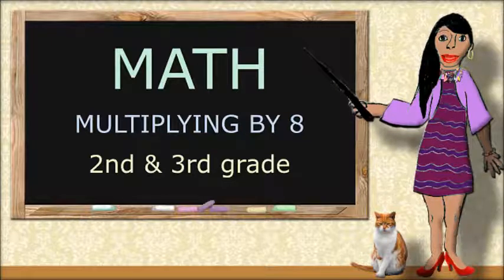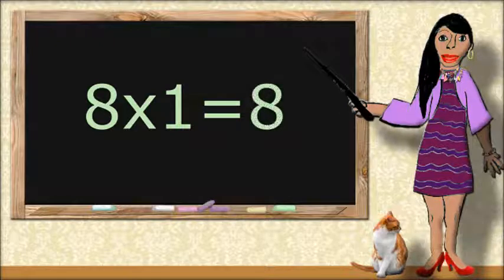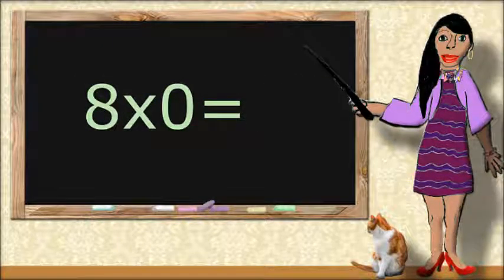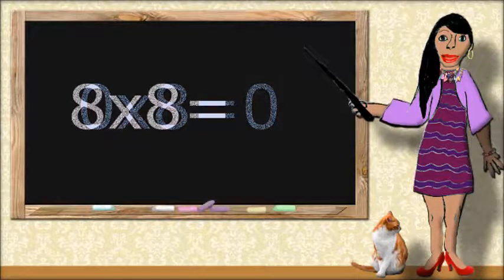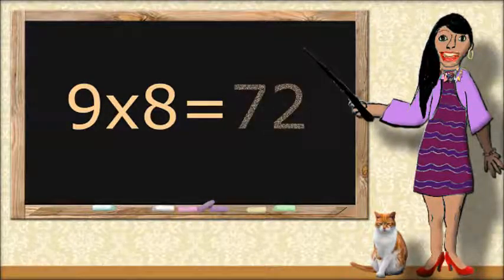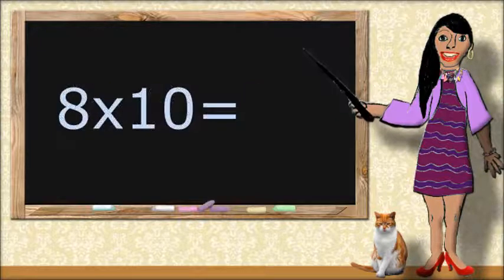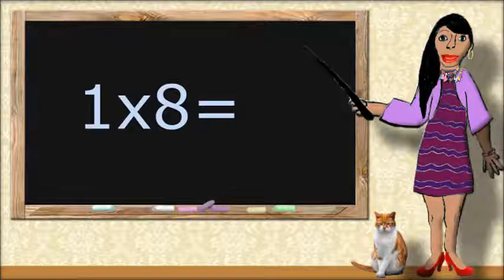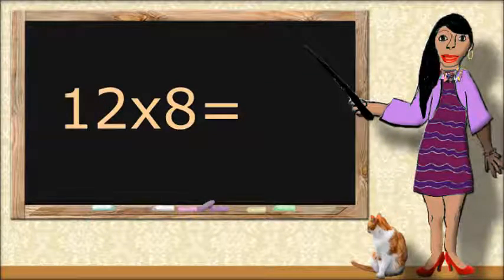Math- Multiplying by 8